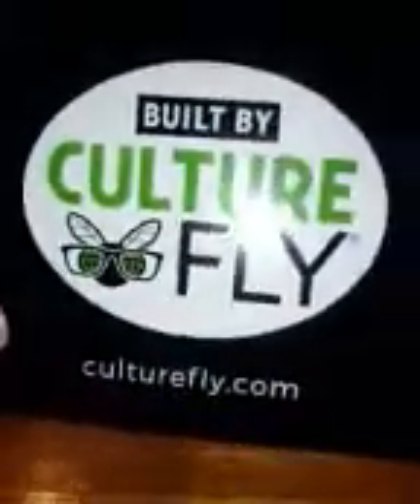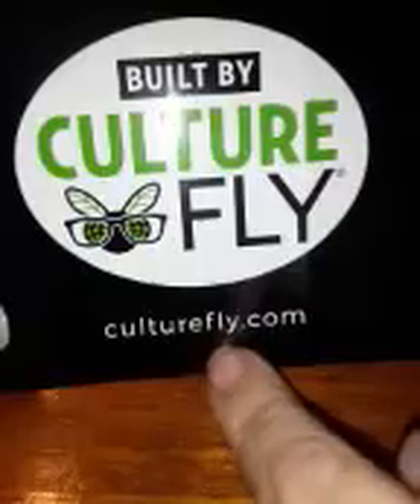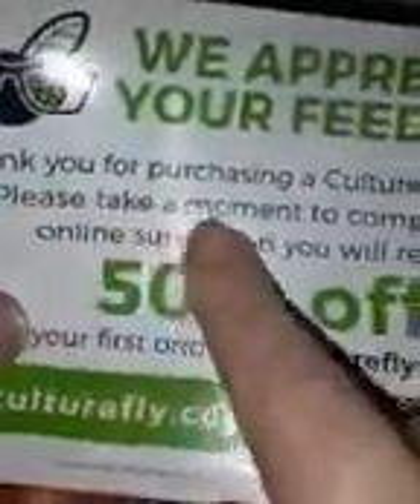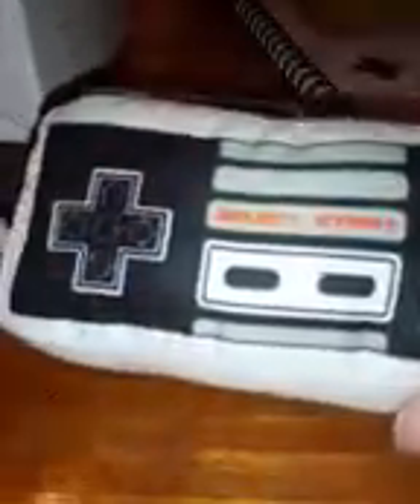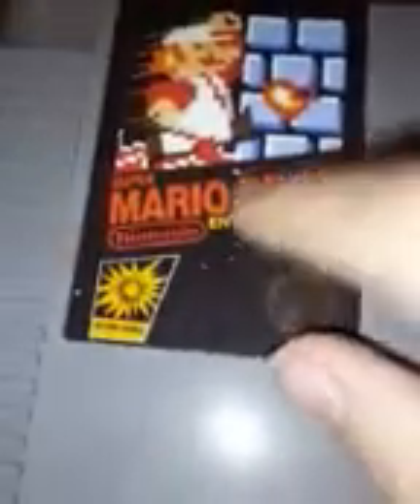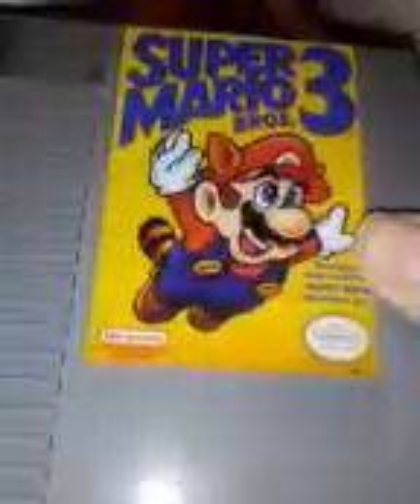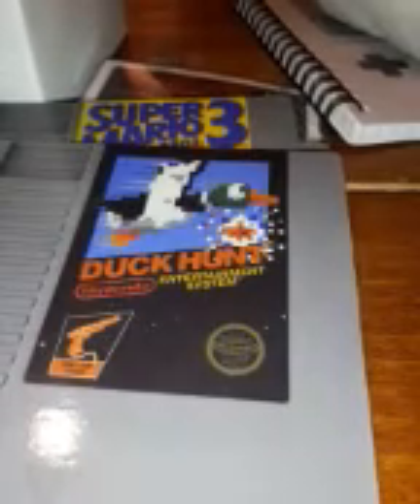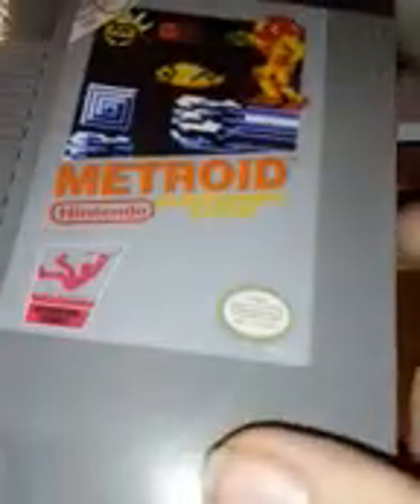Super Nintendo mystery box!!! What's inside.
Check out this cool box ! They have 3 others. It is full of cool stuff.